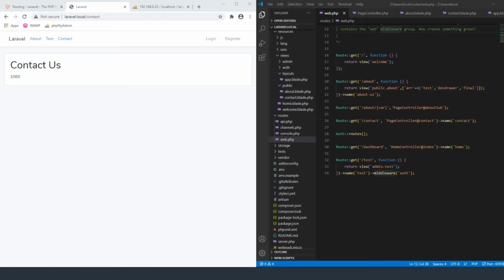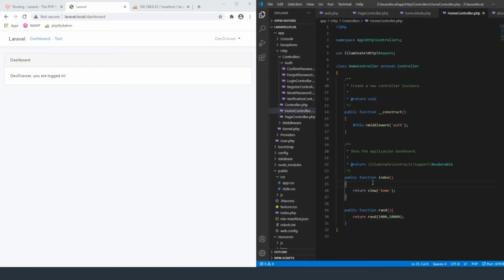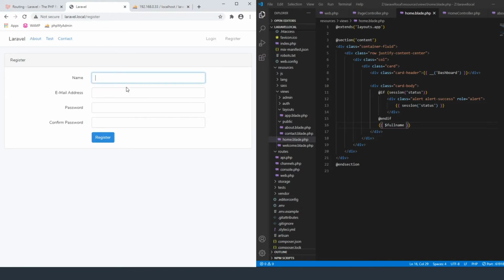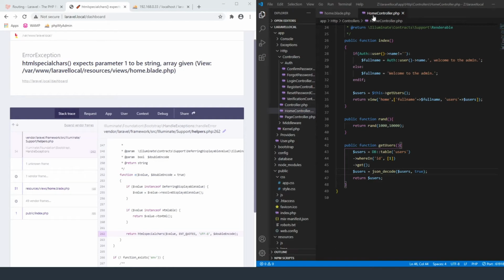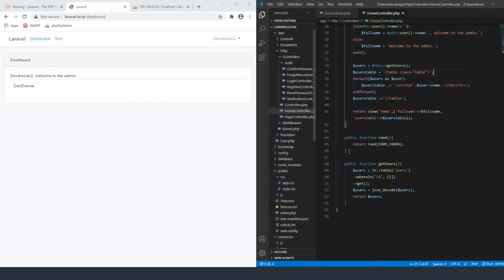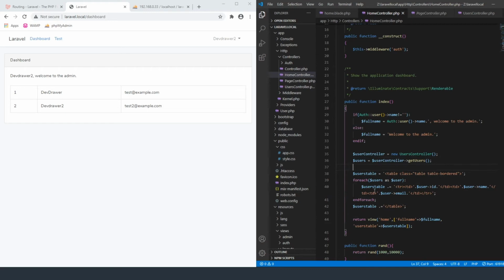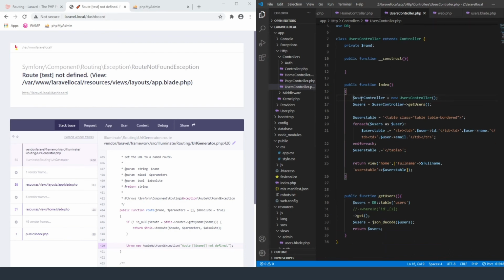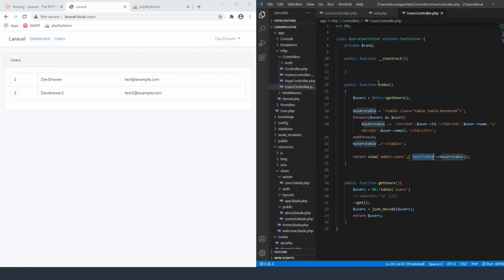Laravel Controllers and Functions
Now that we know how to create pages and routes in Laravel, let's learn about Laravel controllers. With Laravel controllers, you can create specific functionality and pass it to routes the right way. You can use these controllers and classes to create variables and arrays to use on your Laravel blade templates without creating a lot of programming code in your HTML.

Controllers allow you to control your application and give you a way to pass information from different parts of your Laravel application.

In this tutorial, we learn how to pass user information to our Laravel dashboard and how to create and implement a simple users page that pulls from the database directly.

00:00 Intro
02:43 Passing User Information Directly to a Blade Template
05:05 Passing User Information from Controllers to Views
10:15 Creating A Function to Handle User Information
18:07 Displaying HTML from a Controller on a Blade Template
20:07 Creating a Users Controller Class
25:05 Create Laravel User's Page

Applications Used
Laravel v7 php phptutorial development code programming webdesign laravel controller mvc functions Gear I Use